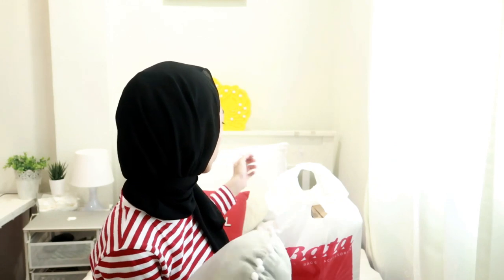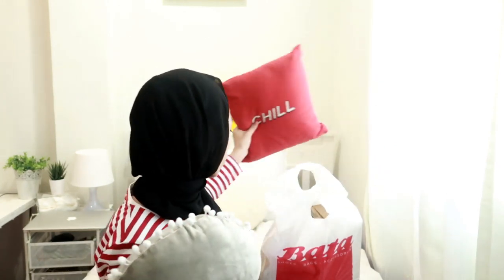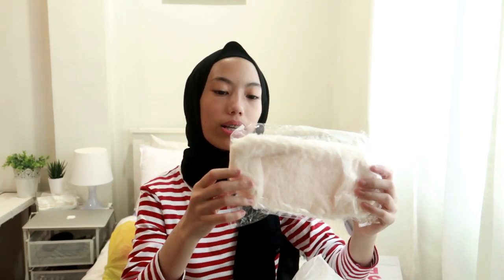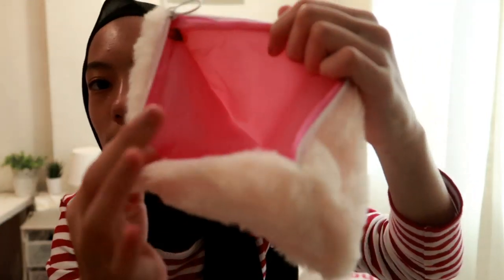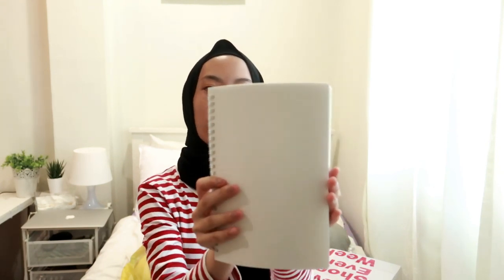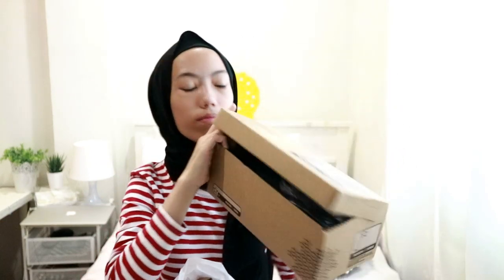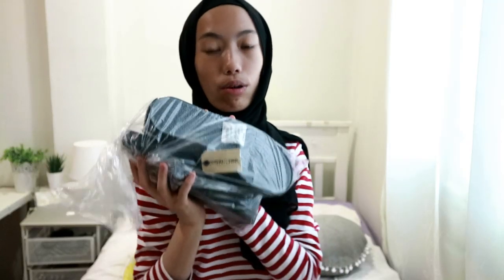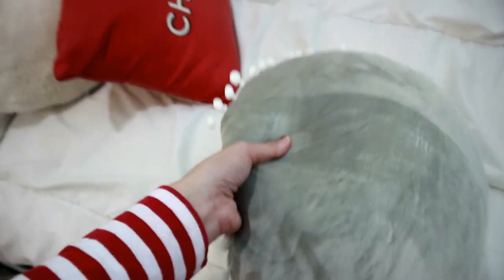Back to school shopping haul 2020!!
This is everything that I got. Thank you Daiso, Kaison and Pkns for the cheap and affordable school supplies. Happy new year 2020 everyone. Stay tune for more videos from me on  my youtube channel. Thanks for all of your love and support.

Hey it's me AireenFadzli, I’m OFFICIALLY 15 year old, I started youtube on Jan 18th 2014, THIS IS MY CHANNEL. I live in Malaysia and I share my life here and I post fun videos for you guys to watch such as Lifestyle video, Challenges, Vlogs and more. I love Luna, my TURTLE and filming and editing for YouTube. I love Pink. I'm the youngest one among 3 sisters, I DONT HAVE BROTHES! my dream job is to be a model and successful youtuber.

Aireen Fadzli's YouTube Channel Posting Schedule
  Tuesday- Normal videos or Real Life Talk series videos, 8pm
   Friday & Saturday - Vlogs, 8pm